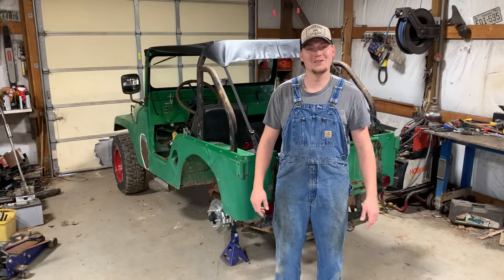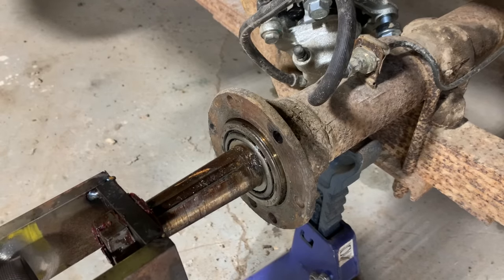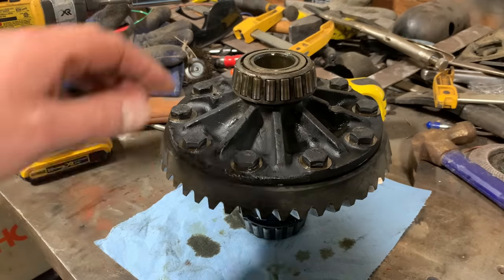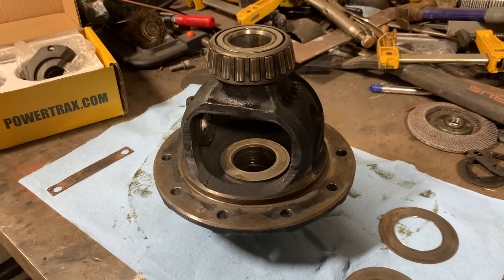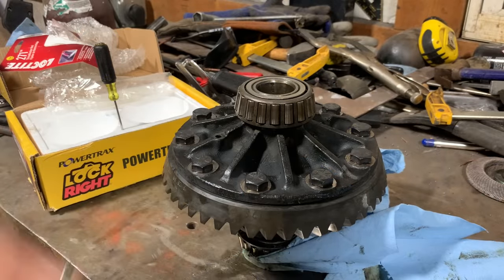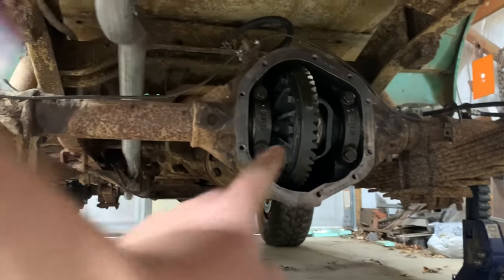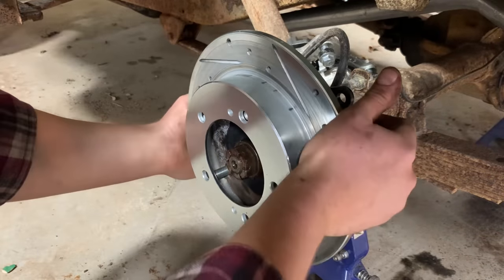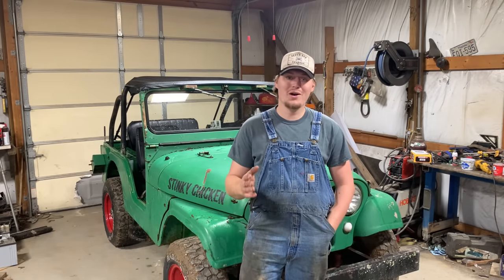1967 Jeep CJ5 Powertrax Lock Right Locker Installation!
1967 Jeep cj5 lock right locker installation! It’s time the old Jeep gets some more traction by installing a Powertrax Lock Right Locker in the Dana 44 rear axle. This is a pretty straightforward install. The locker seems to be on par with price and quality of similar products. With this upgrade the old cj5 should be able to go almost anywhere! This should be similar to a Willys Jeep cj2a, cj3a, CJ3B.